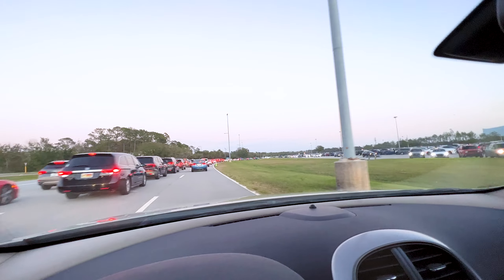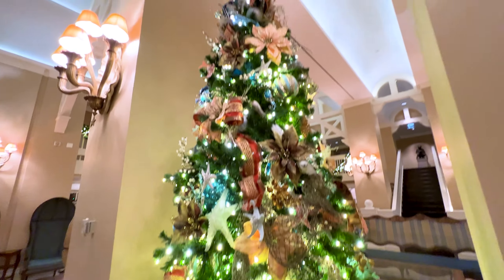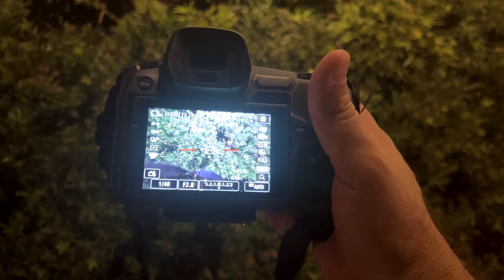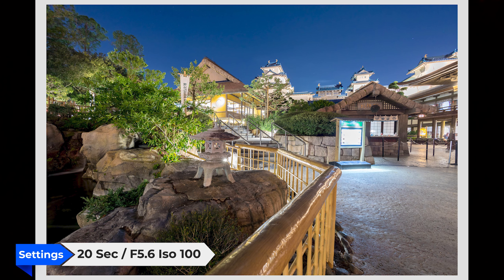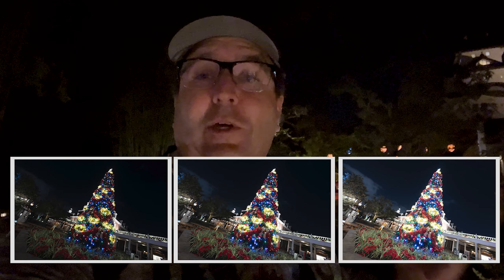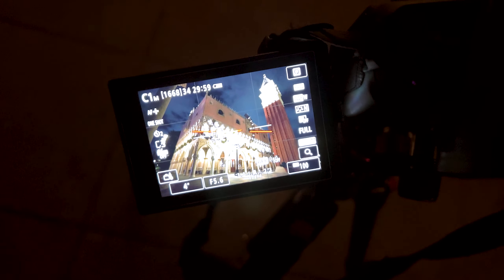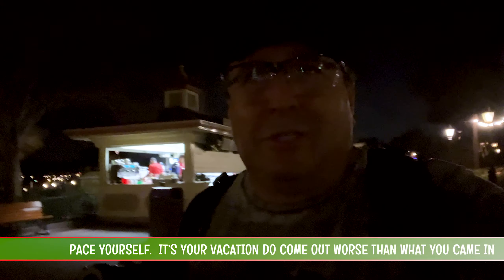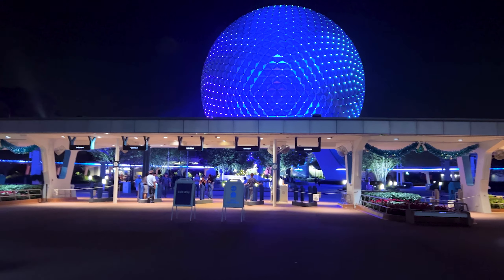Tag Along: Photographing Disney's Epcot Empty parks during the Holidays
In this photography video we start I guess a new series called 'Tag Along' where I take you to one of the parks with no plans and share what I do, what I photograph, settings, ideas, suggestions and other unscripted topics.

My goal with this series is to share with you as if you were by my side.   For this first video we head to Epcot during the Holidays, check out some of the resorts of the Boardwalk and close out the park.

00:00 Intro
00:35 Epcot
00:40 Monorail with good reflections
01:51 Work from the back to the front
02:30 Gingerbread Carousel / Trees at Resorts
05:30 Boardwalk Tree and Lobby
07:54 Waiting game now walk around WorldShowcase